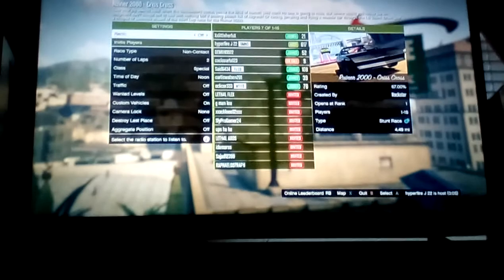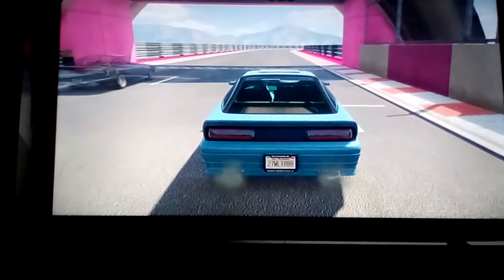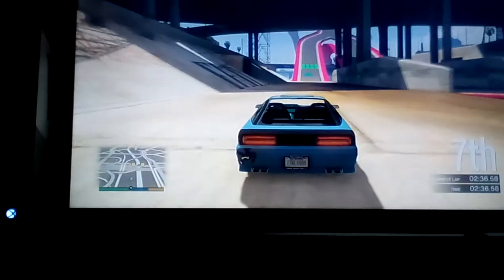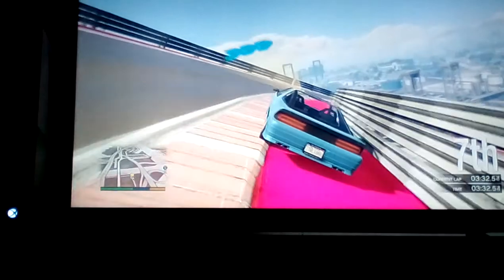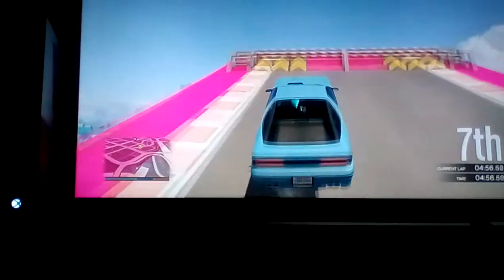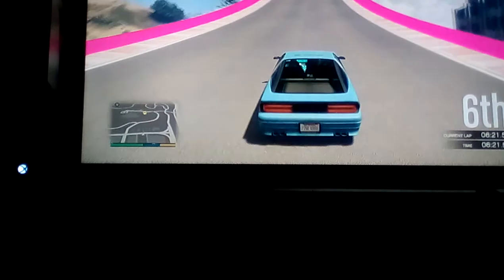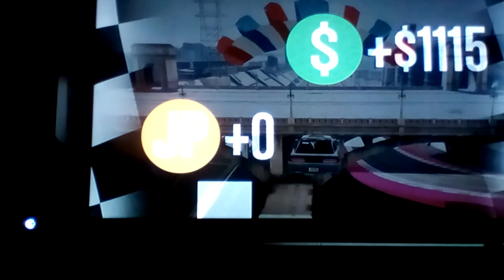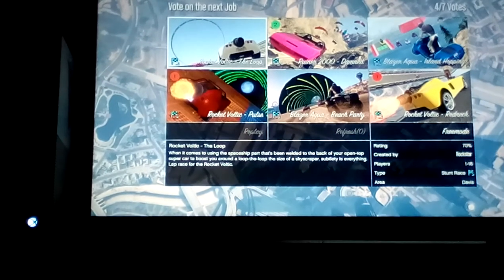GTA5 Race Ruiner 2000 "ZEBRA ll"😁